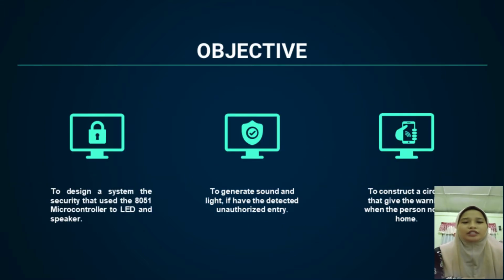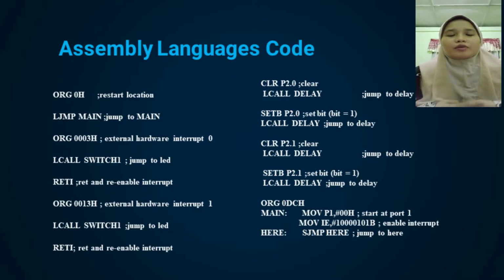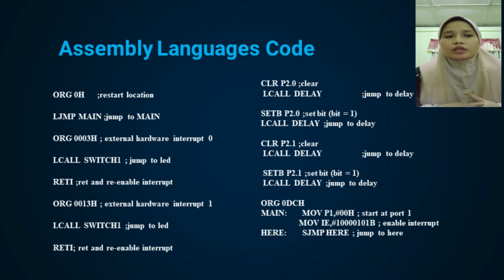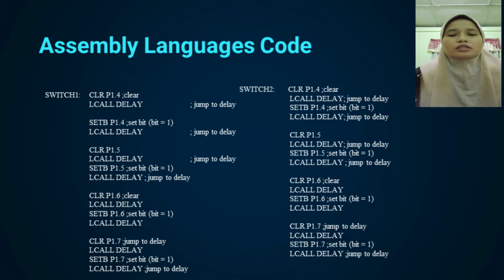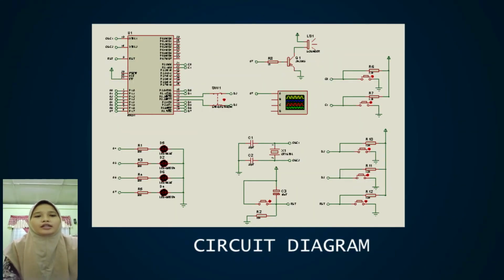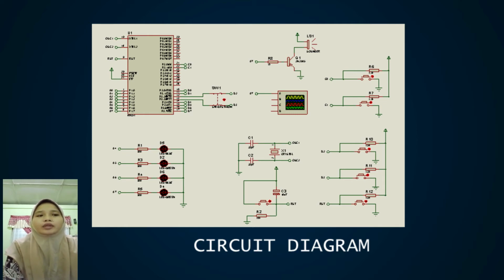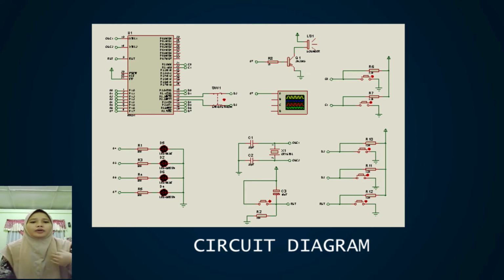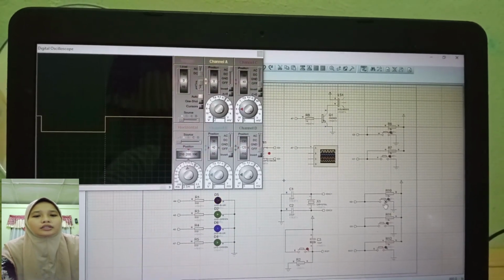PBL BEB25204 - INTRODUCTION TO MICROPROCESSOR (NUR WANI SABRINAH BINTI MOHD AZMI)